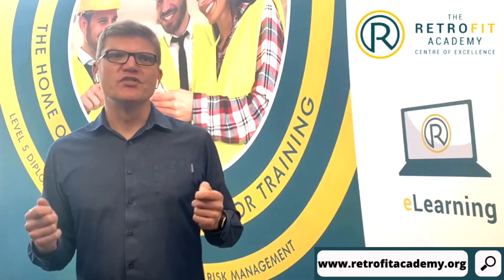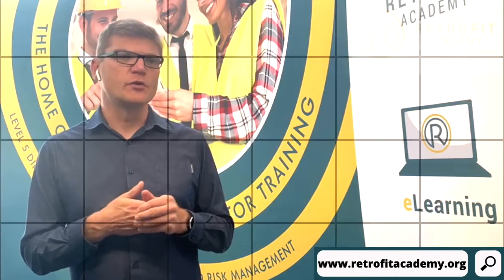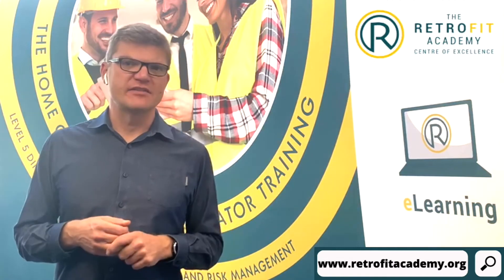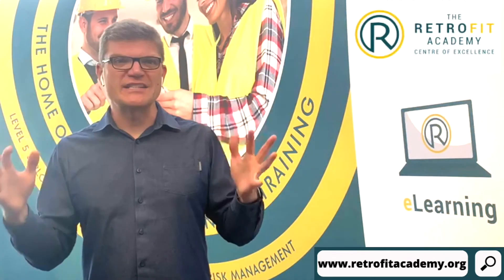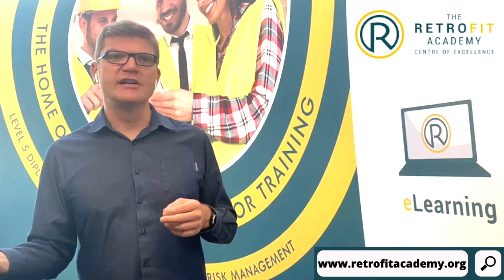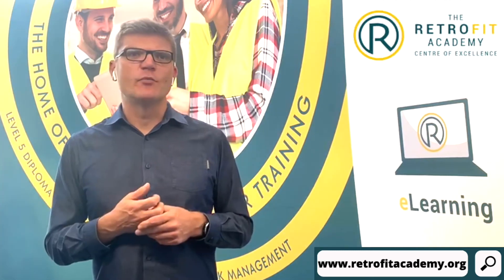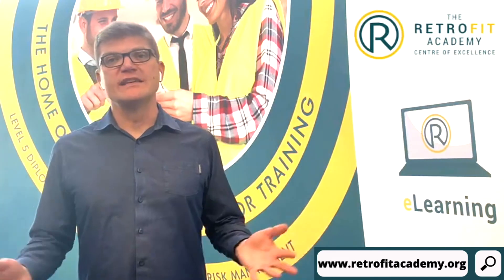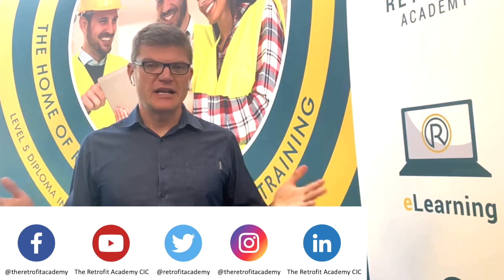The Retrofit Academy's Bitesize guide to the Green Homes Grant